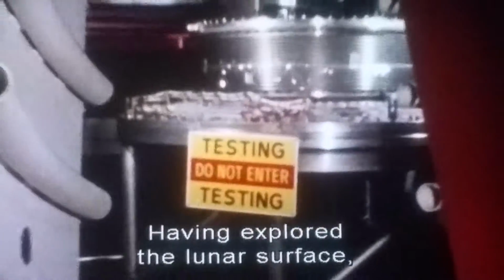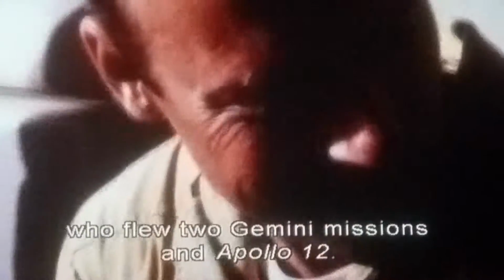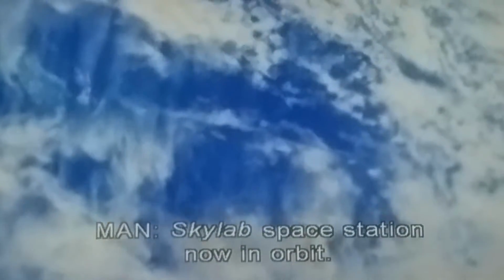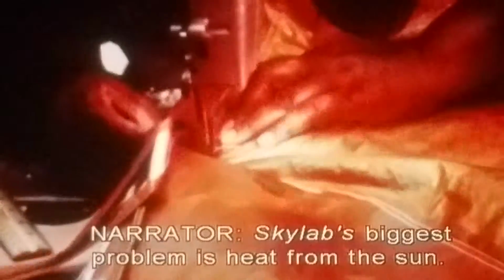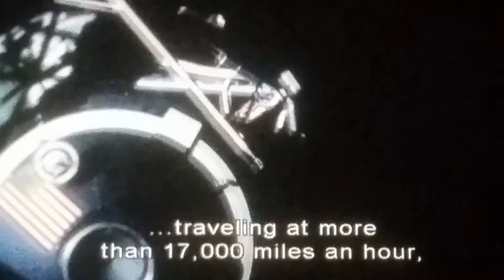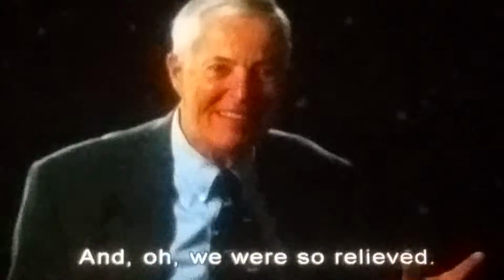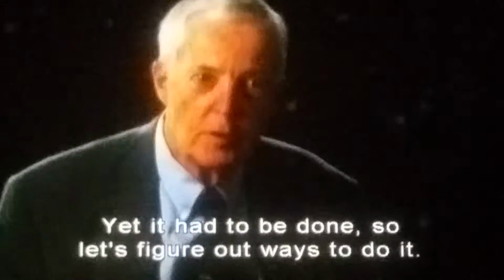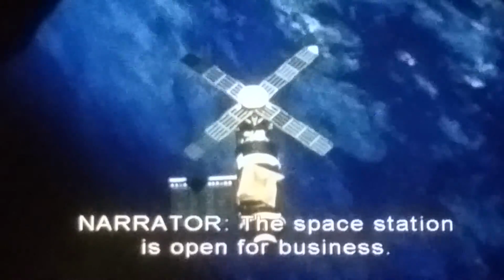Skylab When we left earth